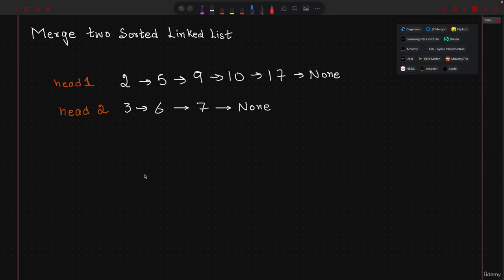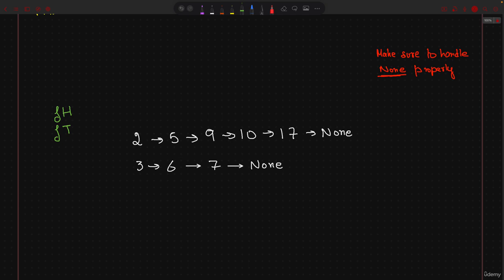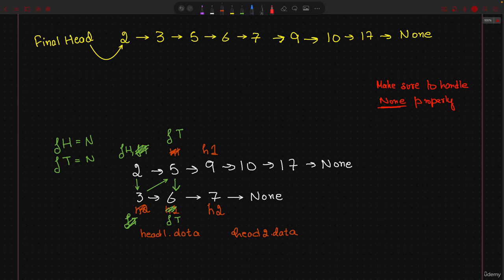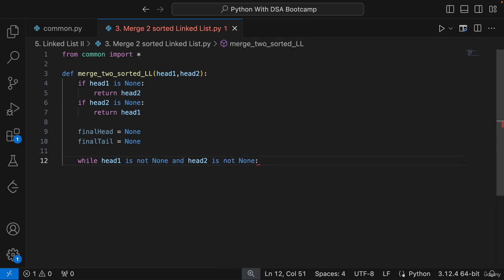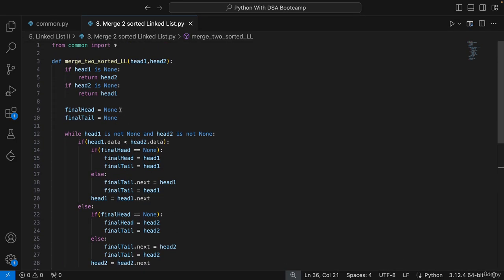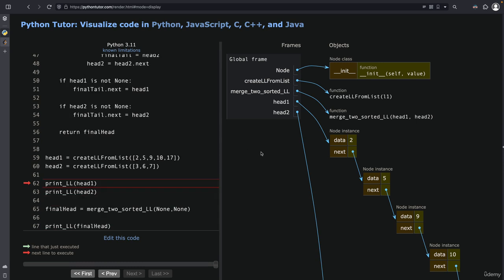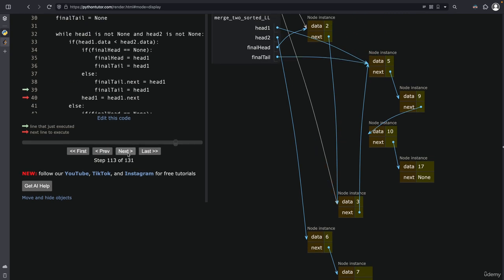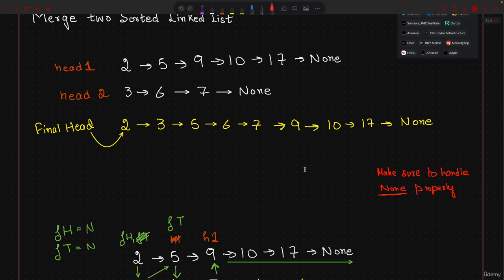139 - Merge two Sorted Linked List